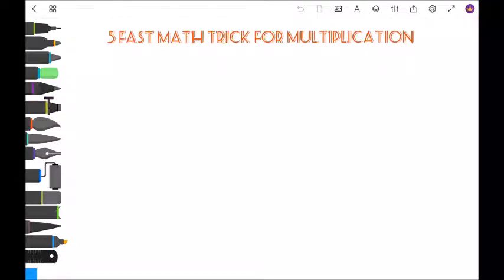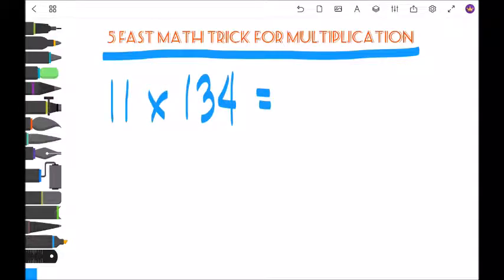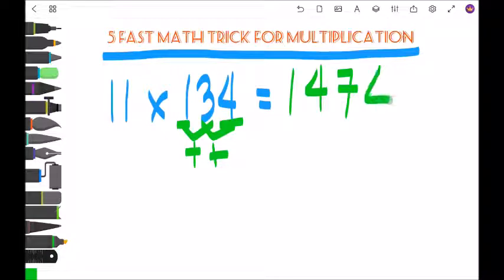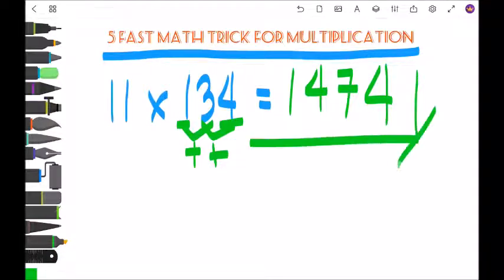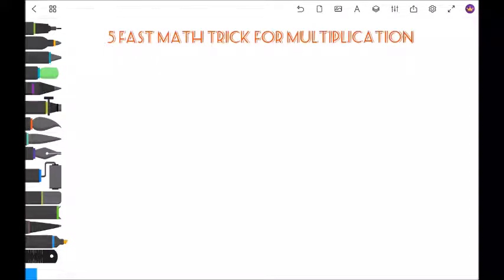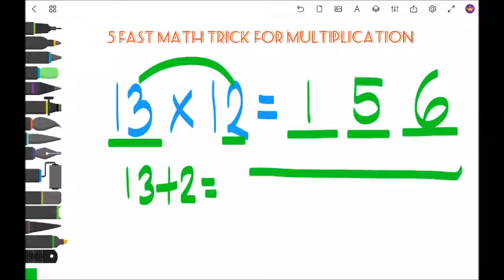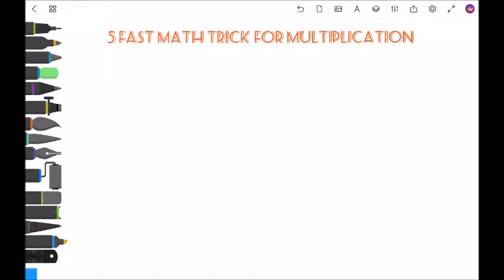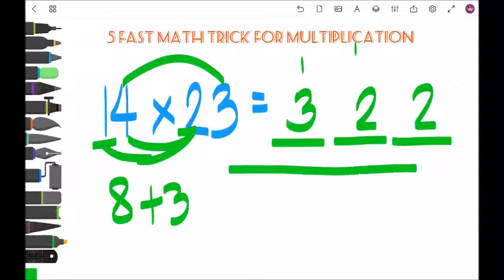5 FAST Math Tricks for Multiplication - Mental Math Made Easy!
cookingtips,
bakingtips,
education,
math,
math magic,
quick solving,
mathematics,
food reviews,
diy,
solving,
tricks,
learning,
solving problem,
spelling,
vlog,
basic solving,
math made easy,
math tricks,